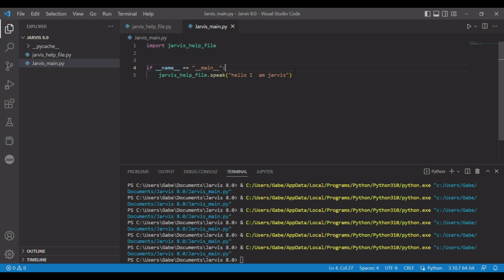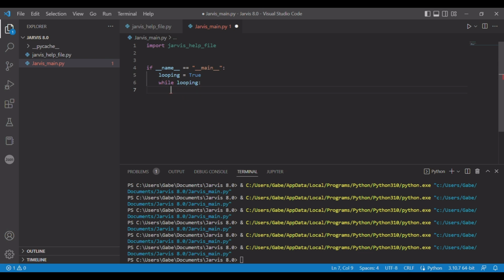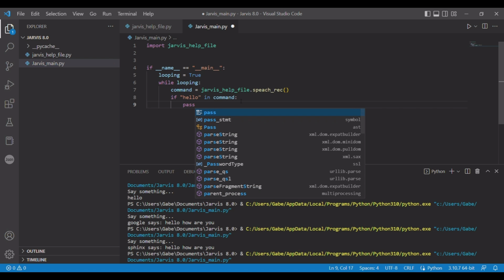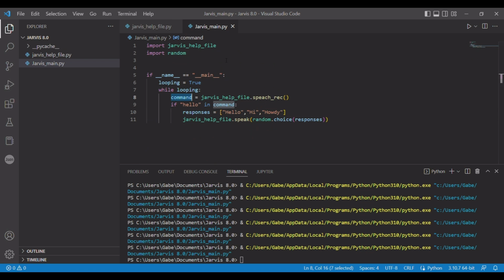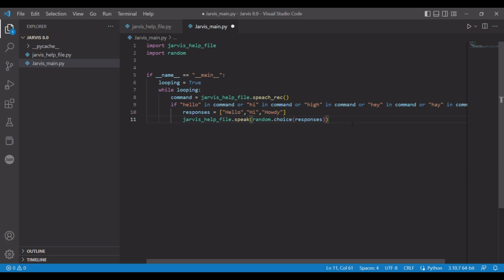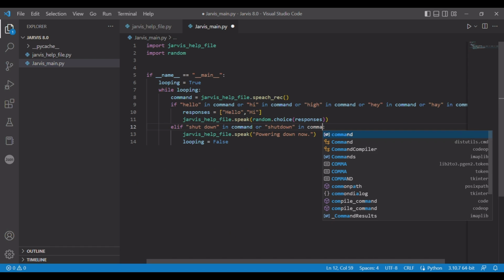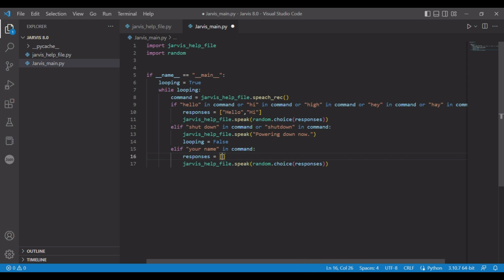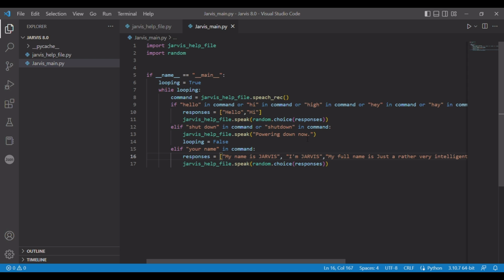Making Jarvis in Python Video 3: Starting the Main Body